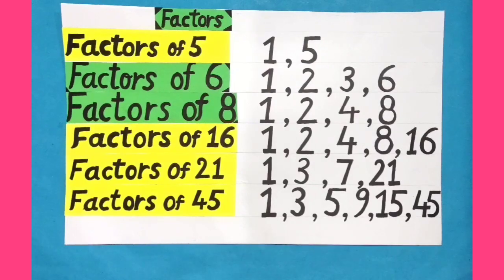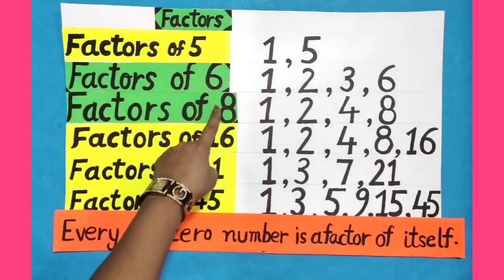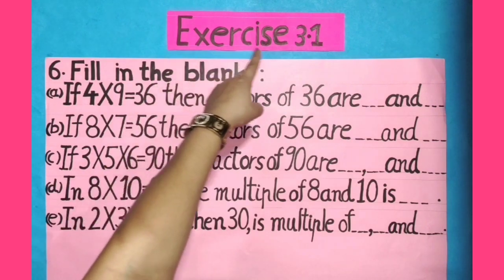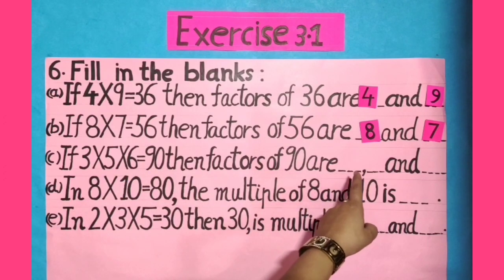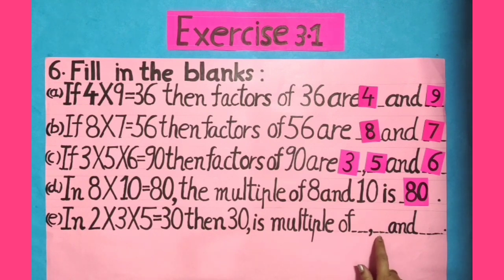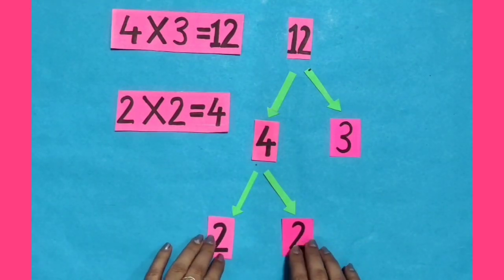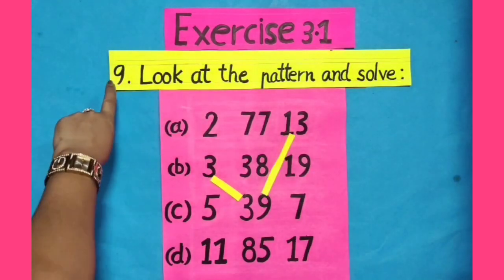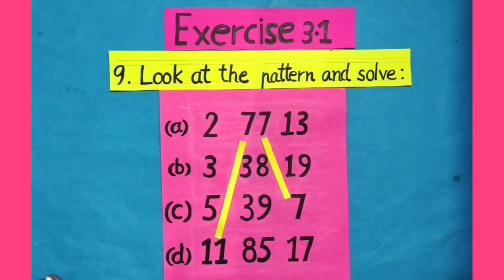Things to remember about factor and solving sums based on it in English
Things to remember about factor and solving sums based on it.

Chapter : 3
Exercise : 3.1
Page no : 64, 65